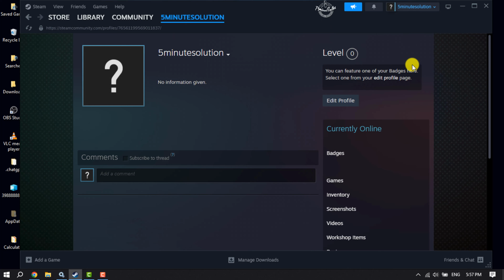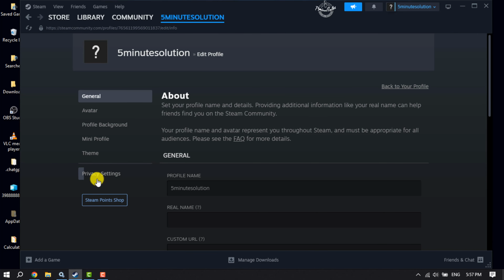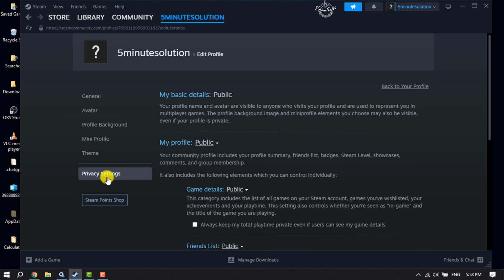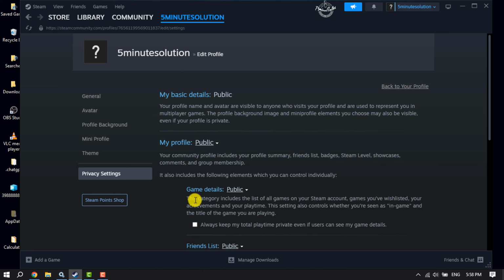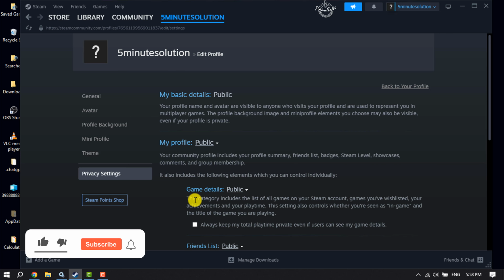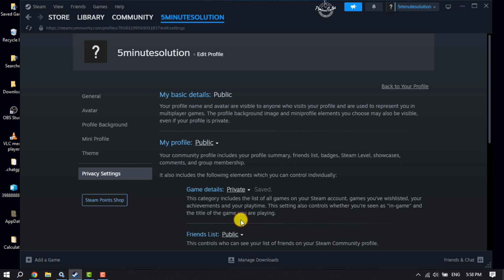How To Hide What Game You Are Playing On Steam | Topical Talks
Don't want your gameplay secrets shared on Steam? You could hide your game activity instead. This guide will explain how.

steam hide specific games from friends
does hiding a game on steam hide it from friends
what does hiding a game on steam do
how to hide steam games from friends reddit
how to hide what game you're playing on discord
steam hide games from family sharing
steam hide online status
steam mark as private